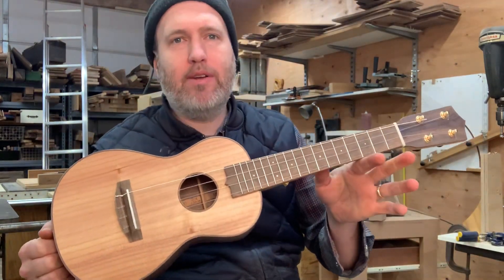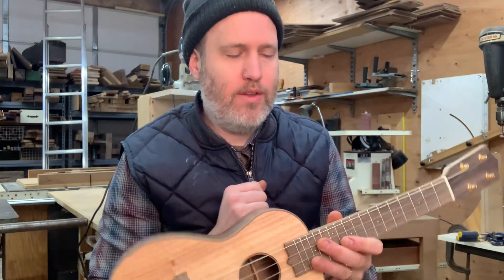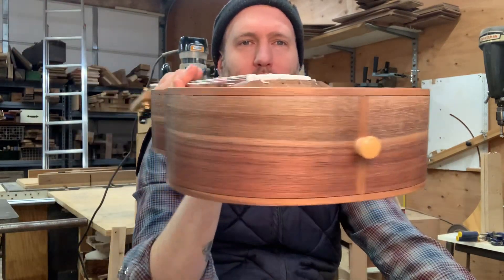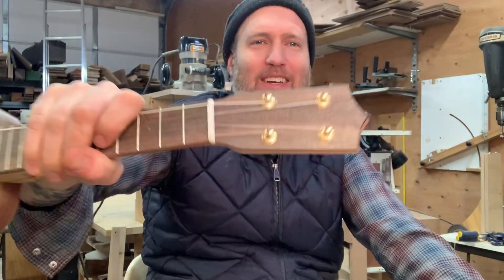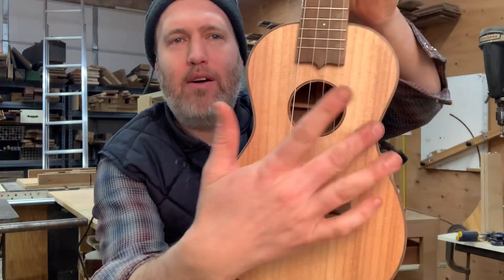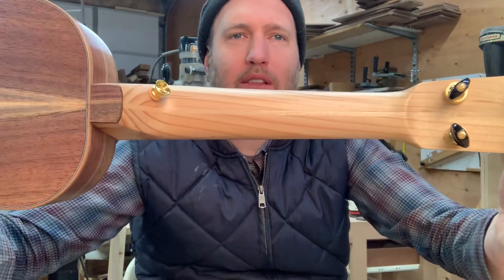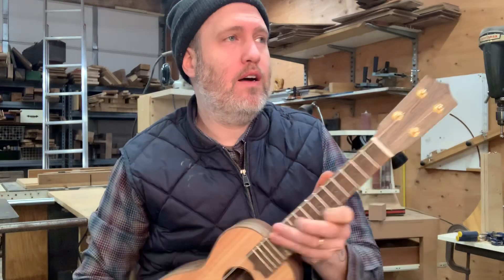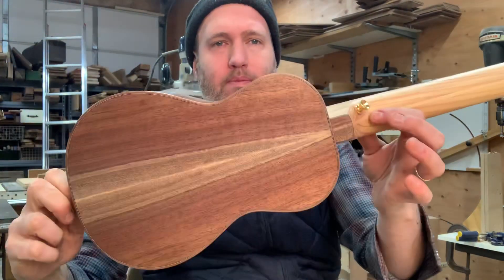Completed Work Demo #457- Spruce and Walnut Alto Ukulele